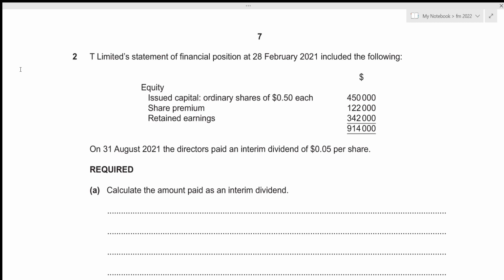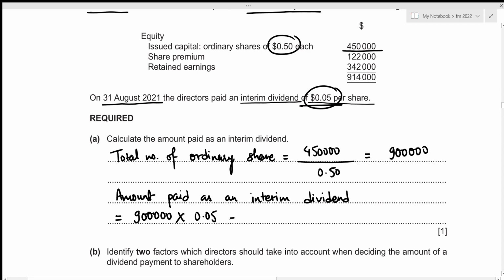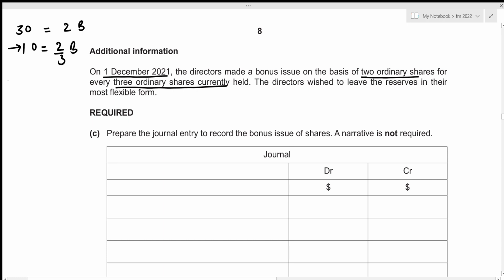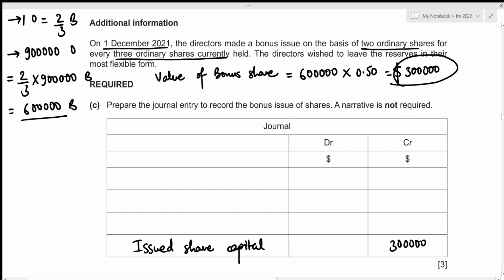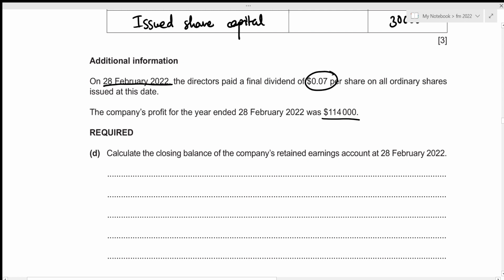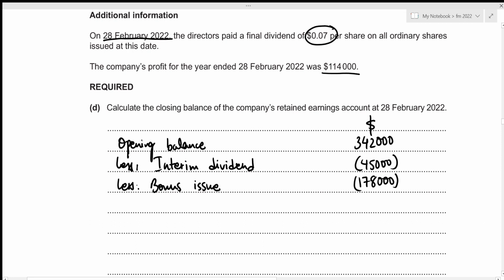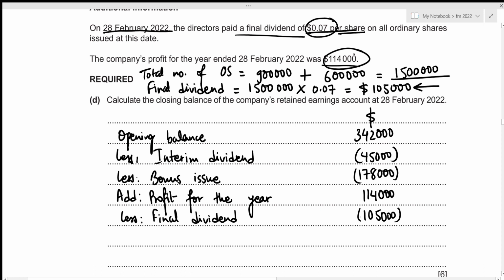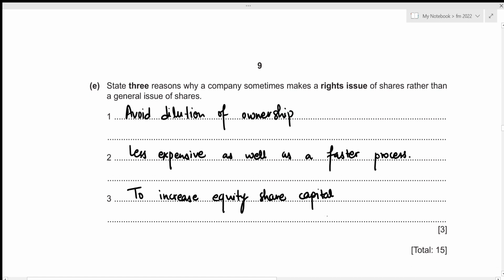A Level Accounting February March 2022 Paper 22 9706/22 Question 2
Timestamps:
0:00 Introduction
0:23 Part (a)
2:24 Part (b)
3:20 Part (c)
8:10 Part (d)
13:37 Part (e)